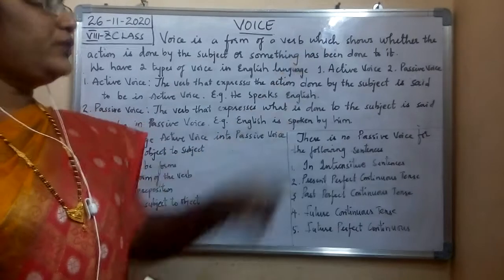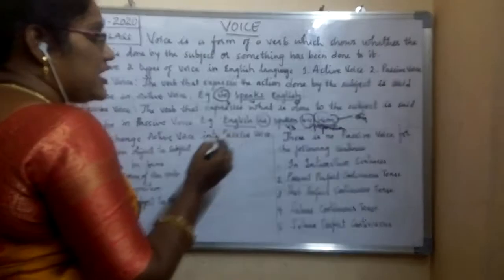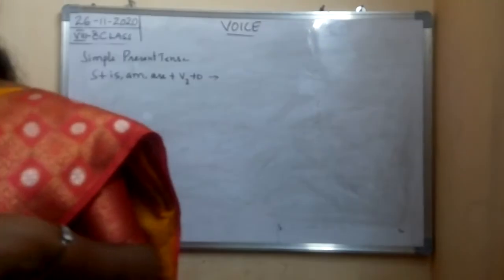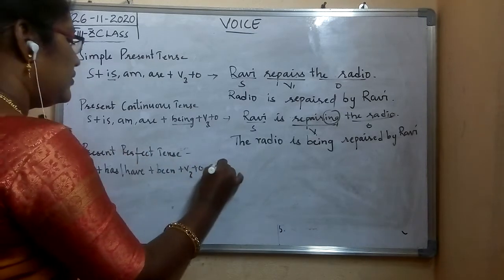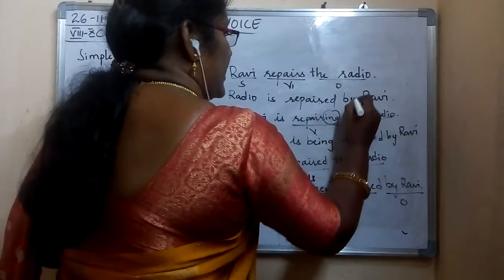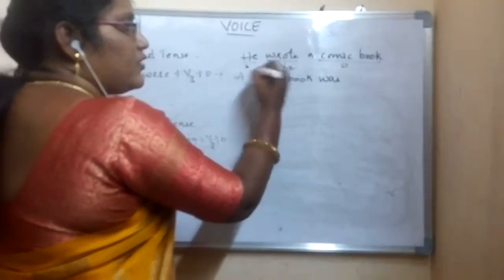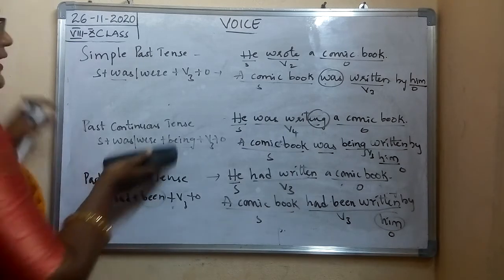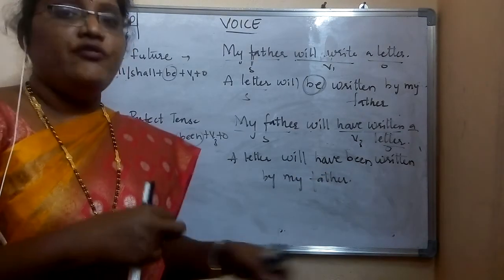VIII - X CLASS ENGLISH GRAMMAR TOPIC: VOICE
Explanation Of Grammar Topic :VOICE